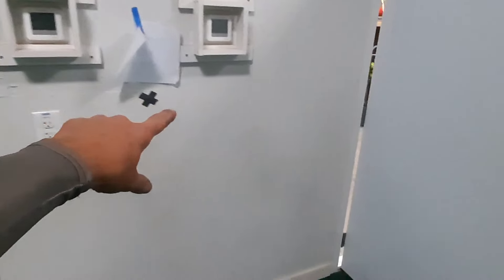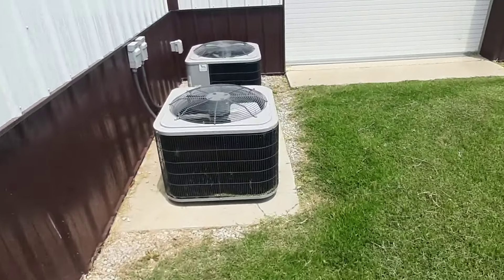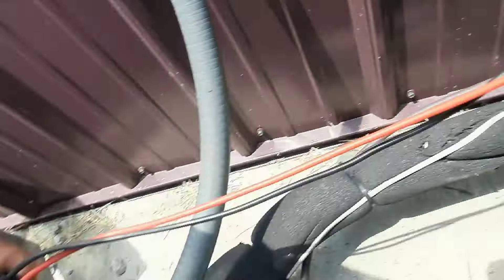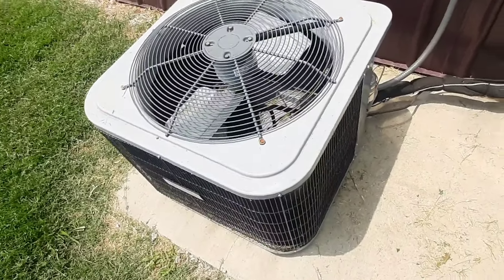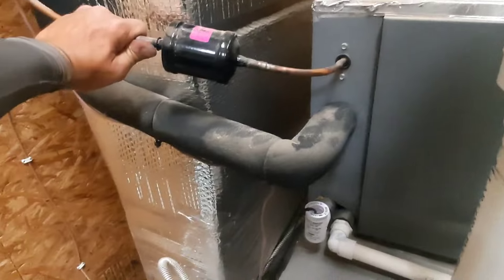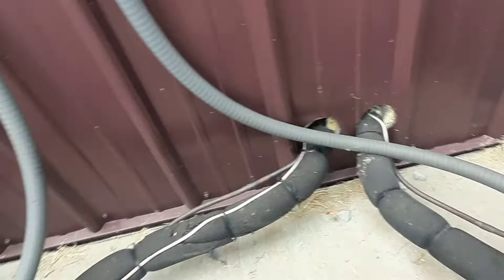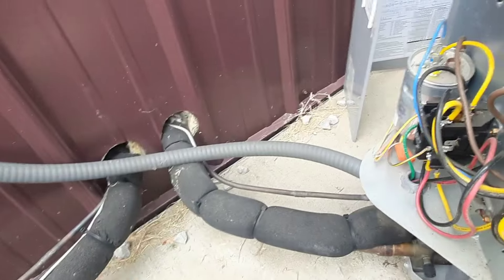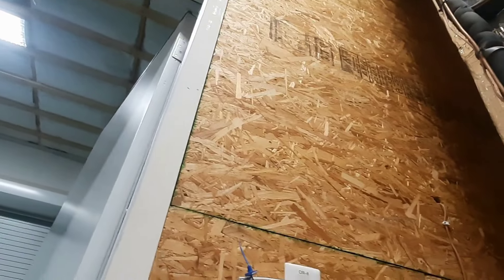No Cooling Service Call, 2 split systems, 1 large room.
2 splits systems "acting weird"?. low voltage diagnosis on residential air conditioning in a commercial building.